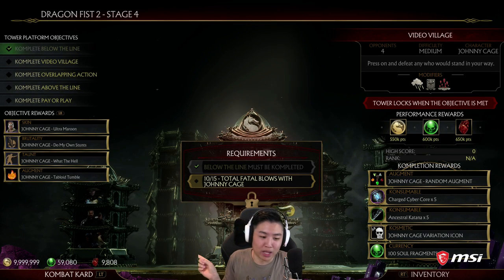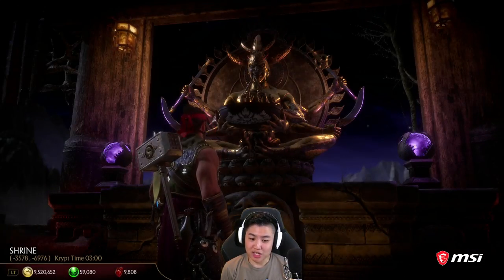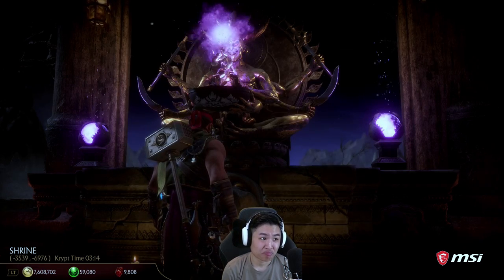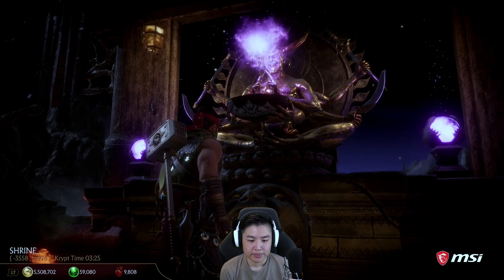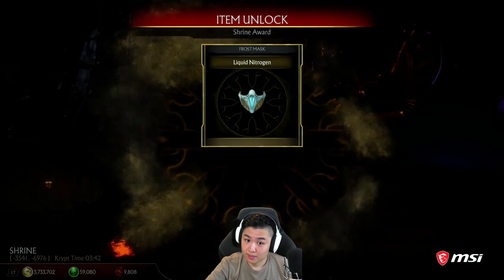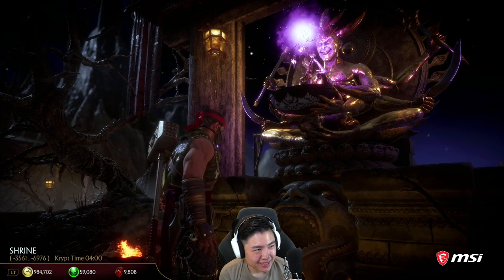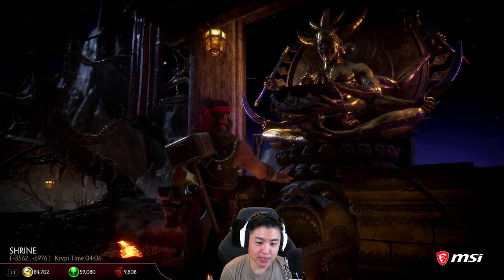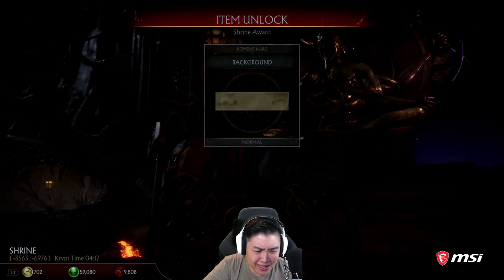Mortal Kombat 11 - Spending The MAX Amount of KOINS in The KRYPT!!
Mortal Kombat 11 - Spending The MAX Amount of KOINS in The KRYPT!! | unCAGEDgamez

Last time we spent 5 Million coins in the Krypt, NOW We spend 10 Million coins! Let's see what I unlocked! Anyways I hope you guys enjoy the video :)

We are back with another Buy everything Mortal Kombat challenge video! This time we take the challenge to Las Vegas! Anyways I hope you guys enjoy the video :)